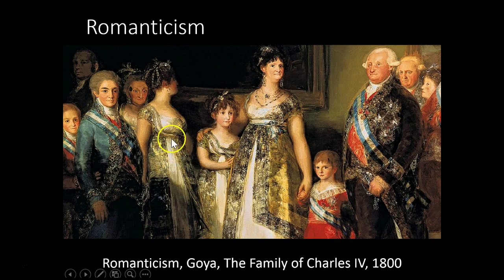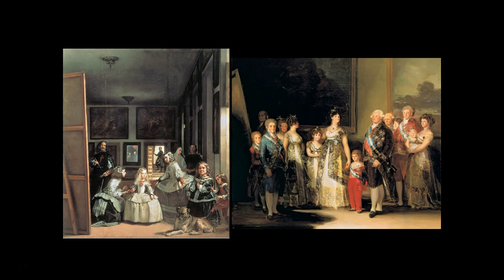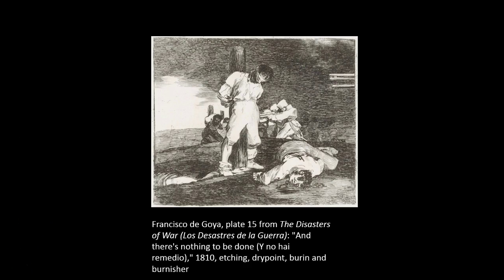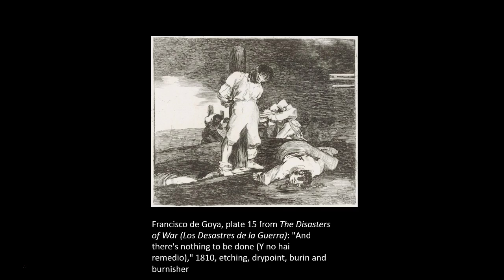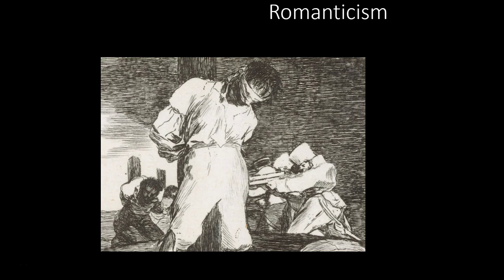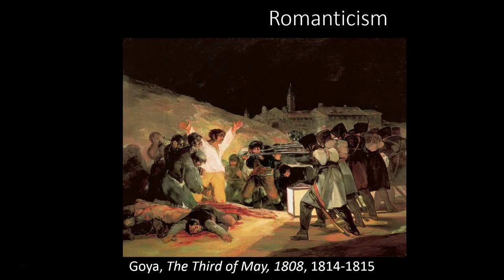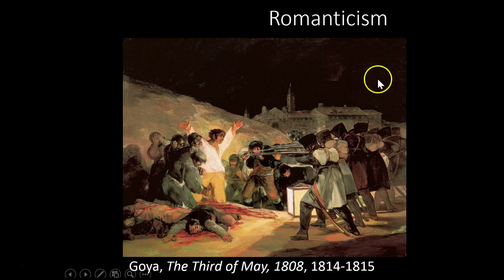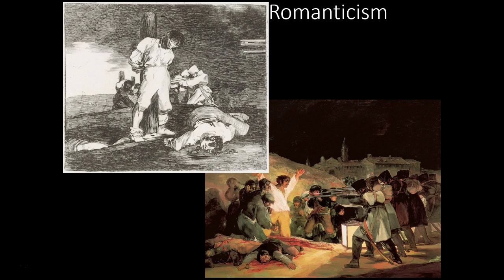Early 19th c. Art Part 2